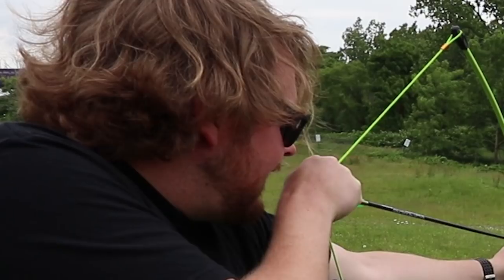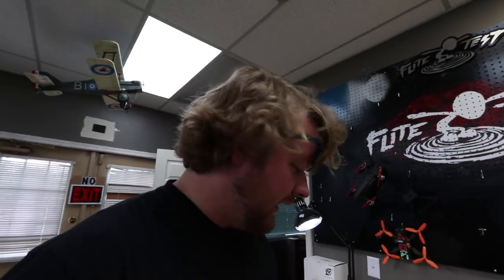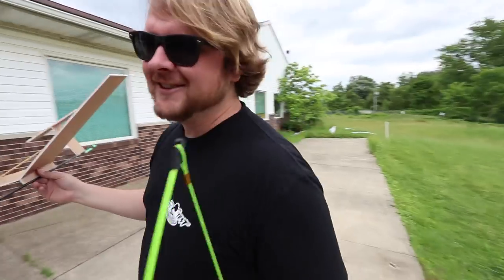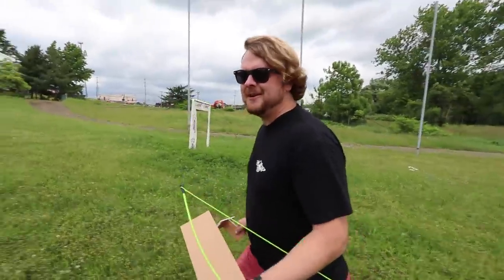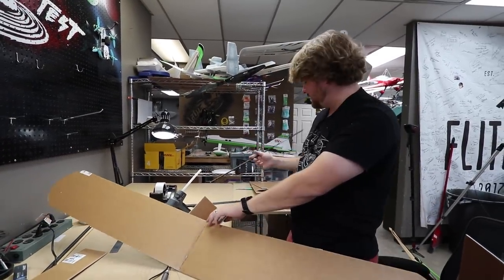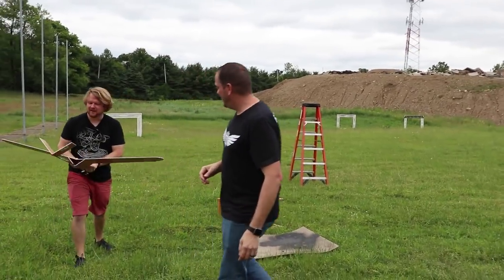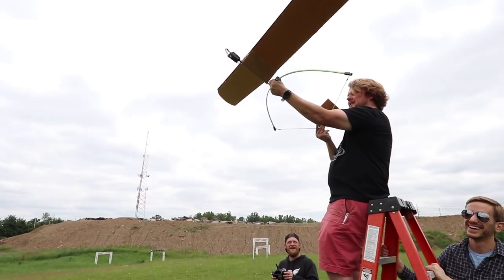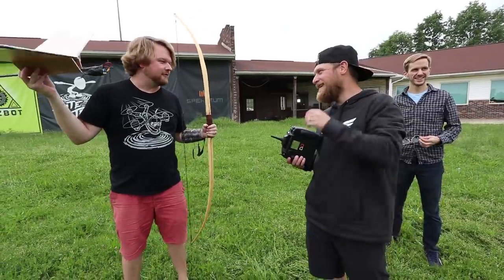The Bow and ArrowPlane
Today Alex Stefan and Jeremy see if they can make an airplane glider out of an arrow shaft and shoot it from a bow!

3D printers